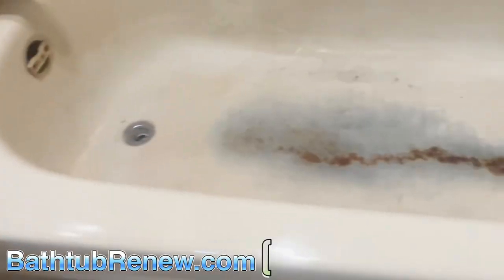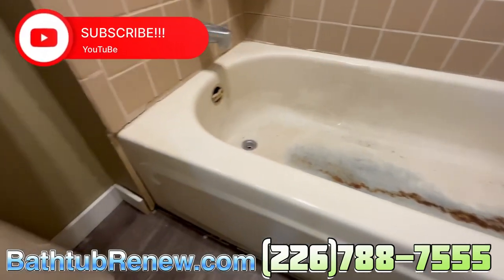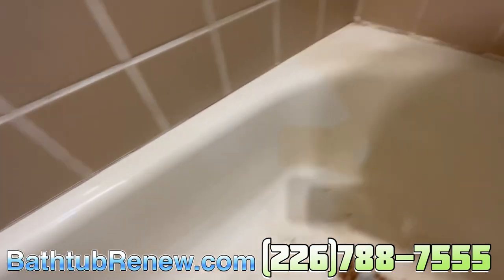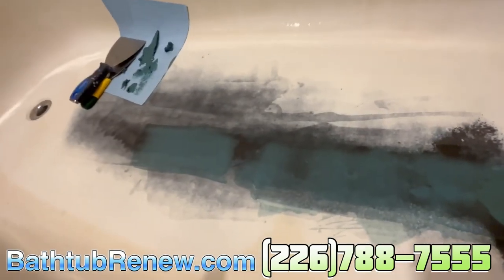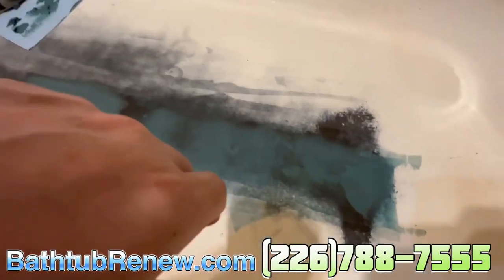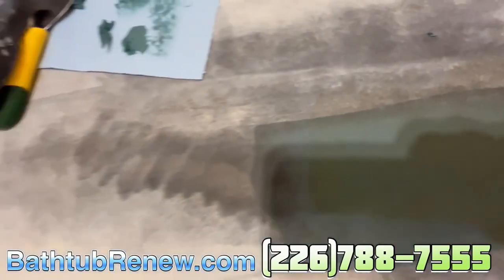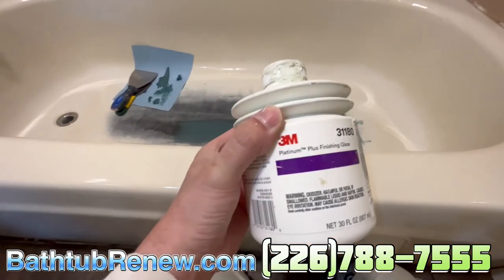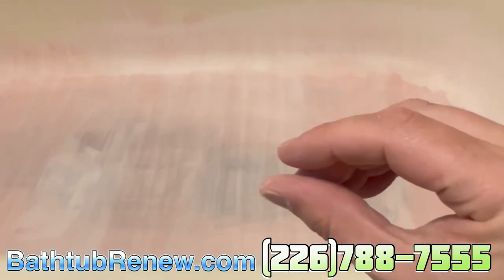How we fix rust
Rust restore.

Tools we use:
Tools I use (USA):

As an expert in the field, I highly recommend refinishing a tub if you want to breathe new life into your bathroom without breaking the bank. Refinishing offers numerous benefits over other options, such as replacing or reglazing your tub. For starters, refinishing is much more affordable than these alternatives and takes less time to complete. Furthermore, fixing rust is typically a permanent solution when you refinish your tub. By removing the rust and applying a new coating, you prevent further corrosion and ensure your tub looks and functions like new. Not only will refinishing save you time and money, but it will also add value to your home and leave you with a stunning new tub.

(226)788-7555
Local Windsor/Essex-Chatham/Kent